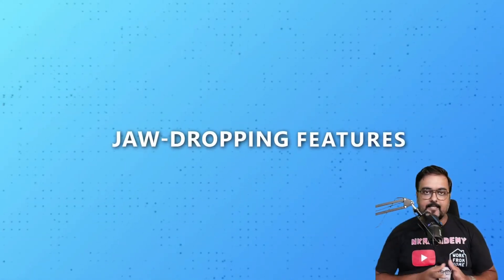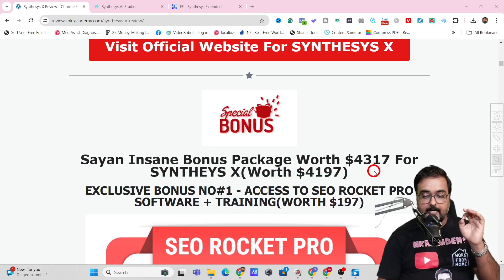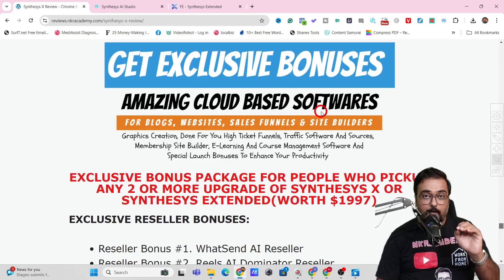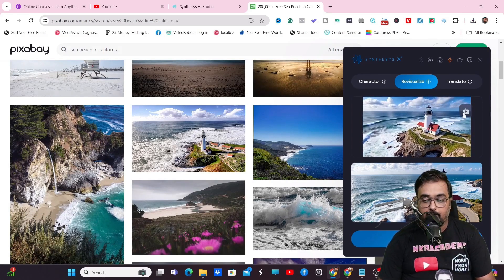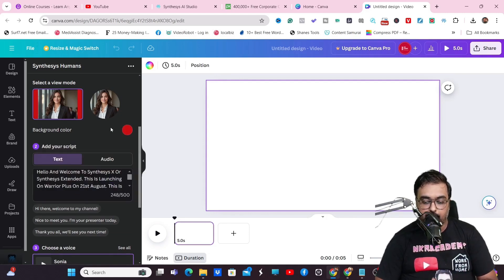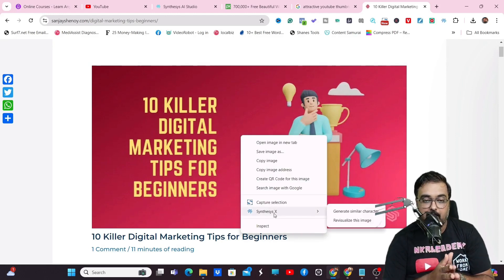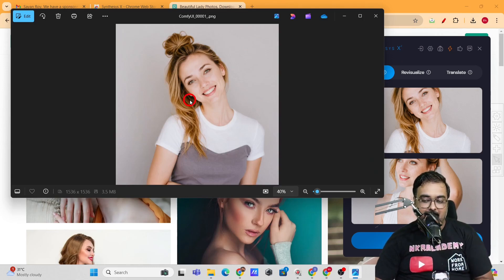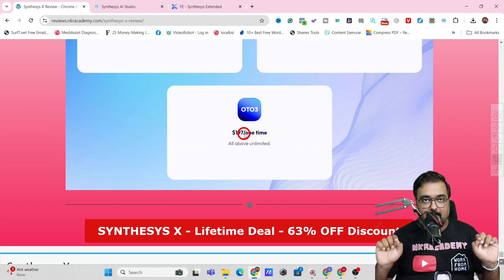Synthesys eXtended Review 🔴 Synthesys X Review 🔴 [Synthesys eXtended Review]👇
🎥 Welcome to our comprehensive review of synthesys extended! 🌟 In This Video, I Will Reveal The Following

➡️ synthesys extended Key Features
➡️ My Bonus Package For synthesys extended
➡️ synthesys extended Demo That Explain All Features
➡️ synthesys extended Sales Page Walkthrough
➡️ synthesys extended Upgrades
➡️ synthesys extended Benefits

synthesys extended Review: Revolutionize Your Content Creation 🚀

Synthesys X Also Known As Synthesys Extended, Is A Google Chrome Extension That Can Hello You Create Images And Videos Based On Textures, Characters, Pose Control And Text Prompts. It Also Lets You Create AI Animation Video And Face Animation Videos.

Synthesys eXtended transforms online images into stunning AI-powered videos and digital assets. This Chrome extension uses deep-learning face animation and advanced text-to-image tech for captivating avatars and visuals with a click. Browse, find inspiration, and bring ideas to life—perfect for marketing, education, or social media. Seamless Canva integration, multilingual support, and copyright-free outputs make this tool your gateway to limitless creativity.

Synthesys eXtended revolutionizes content creation by transforming any online image into stunning AI-powered videos and digital assets. This innovative Chrome extension harnesses the power of deep-learning face animation and advanced text-to-image technology, allowing you to create captivating digital avatars and unique visuals with just a click. ​

Browse the web, find inspiration, and instantly bring your ideas to life. Whether crafting marketing materials, educational content, or social media posts, Synthesys eXtended empowers you to generate custom avatars, talking characters, and eye-catching visuals or even translate audio to 29 languages in seconds.​

With seamless Canva integration, multilingual capabilities, and copyright-free outputs, this self-service tool is your gateway to unlimited creative possibilities.

➡️ Image Replication: Synthesys eXtended Can Convert online visuals into breathtaking, copyright-free artworks.
➡️ Character Generation: Synthesys eXtended Creates one-of-a-kind avatars from any face you discover online.
➡️ Canva Integration: Synthesys eXtended Can Effortlessly edit your creations with your favorite design tool.
➡️ Animated Videos: Synthesys eXtended Can Turn your generated images into dynamic videos with a single click.
➡️ Pose Control: Synthesys eXtended Can Mimic any body language with uncanny precision.
➡️ Lip Sync Technology: Synthesys eXtended Can Make your characters speak fluently in over 120 languages!
➡️ Text Eye Technology: Synthesys eXtended Preserves text elements while reimagining entire images.
➡️ Audio Translation: Synthesys eXtended Break down language barriers with one-click audio translation.
➡️ Live Portrait Video: Synthesys eXtended Create A Character Expression Video Based On Any Model Video Using AI.

🎬 TimeStams & Video Chapters - synthesys extended Review

00:00 synthesys eXtended review - introduction, features & Benefits
01:47 synthesys eXtended bonus walkthrough
04:46 synthesys eXtended demo
06:07 synthesys extended review - Text In Image Rendering
06:47 synthesys extended review - Character Image Generation
07:44 synthesys extended review - AI Avatar Lip Sync Video Generation
08:47 synthesys extended review - Pose Control AI Image Generation
09:15 synthesys extended review - YouTube Thumbnail Generation
09:38 synthesys extended review - Blog Image Generation
10:39 synthesys extended review - Consistent Character Generation
12:15 synthesys extended review - Sales Page Walkthrough
12:45 synthesys extended Review - Pricing And Upgrades